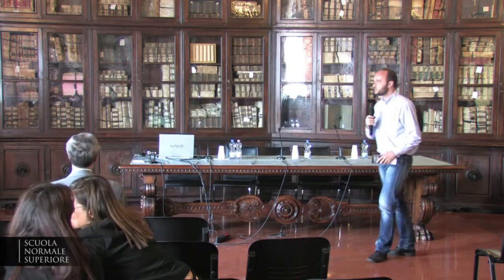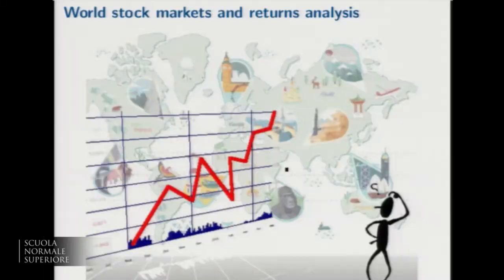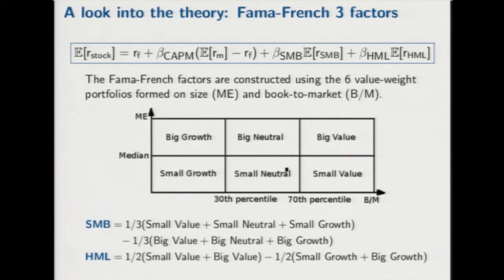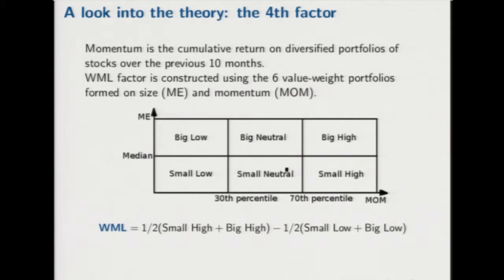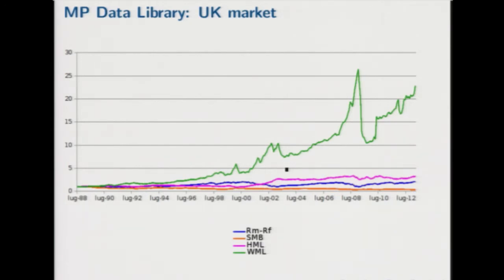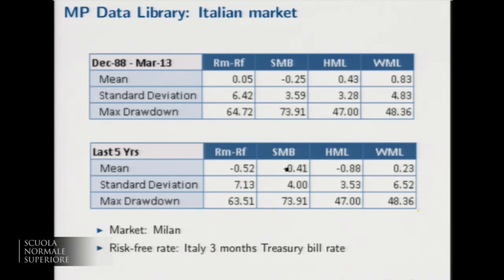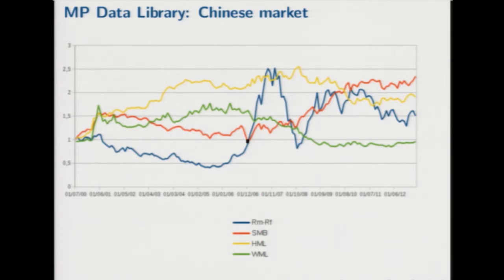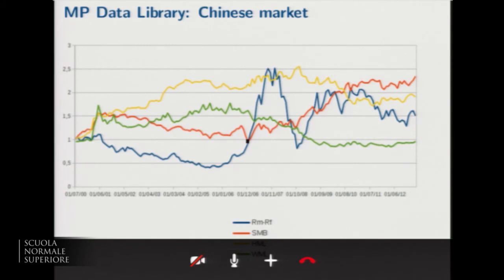Flavia Poma, Fama-French factors for the non-US investor - June, 6 - 2014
Symposium on return predictability in stock and real estate markets

Flavia Poma | Citi, London.
Fama-French factors for the non-US investor

h 09:00

Speakers

Roberto Dieci | Department of Mathematics, University of Bologna
Luca Dondi | Nomisma, Bologna
Tom Engsted | School of Economics and Management, Aarhus University
Javier Estrada | IESE Business School, Barcelona
Fulvio Ortu | Bocconi University, Milano
Anna Grazia Quaranta | Department of Mathematics, University of Bologna
Richard Stehle | School of Business and Economics, Humboldt University, Berlin
Viviana Vieli | FactSet
Organizers

Franco Nardini
Università di Bologna
Giacomo Bormetti